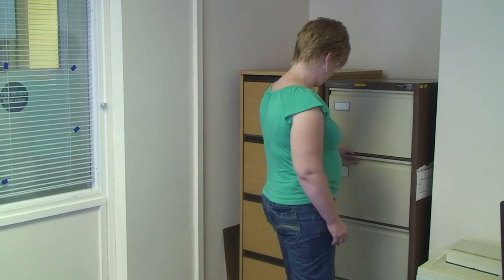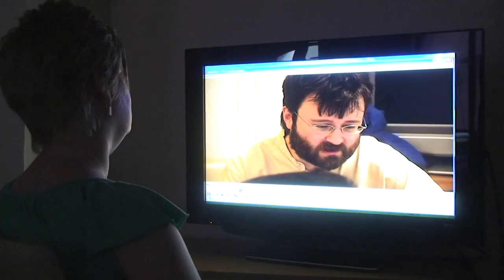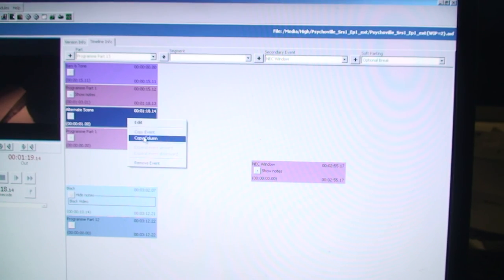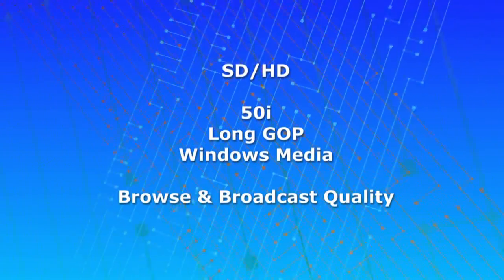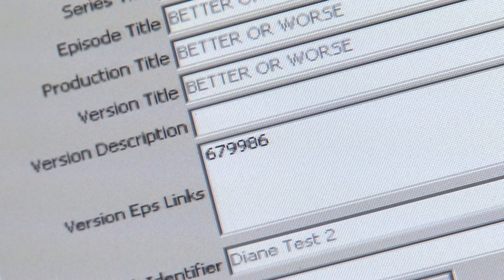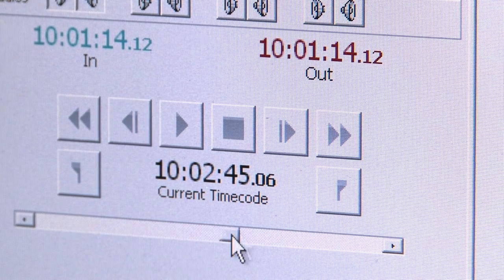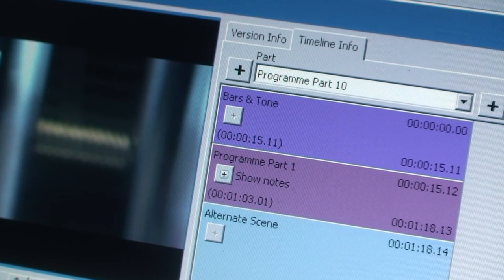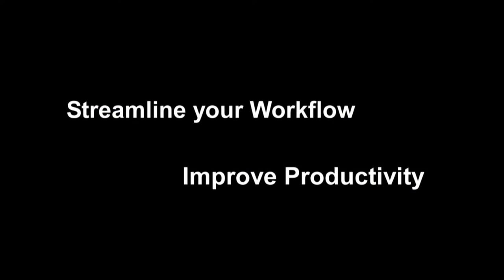Suitcase TV Aqua Metadata Editor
Metadata Editor makes it possible to browse video and audio, whilst creating or editing compliance information that is timecode based and frame accurate. It can accept SD/HD video in multiple formats (e.g. 50i, Long GOP, Windows Media) and uses both browse and broadcast quality media.